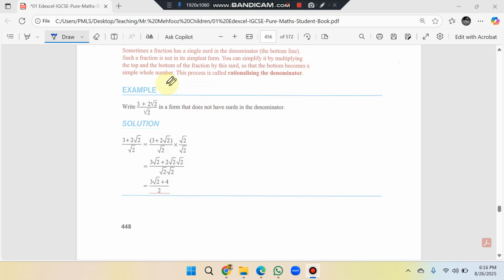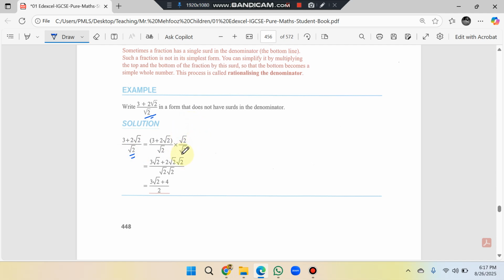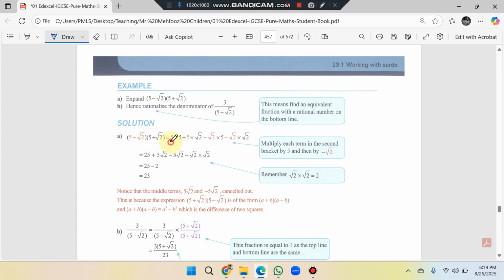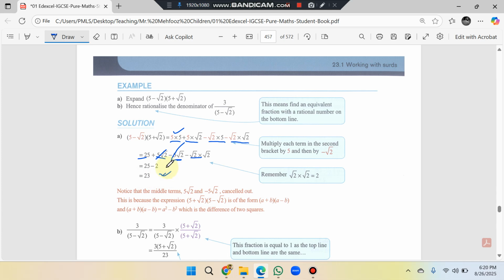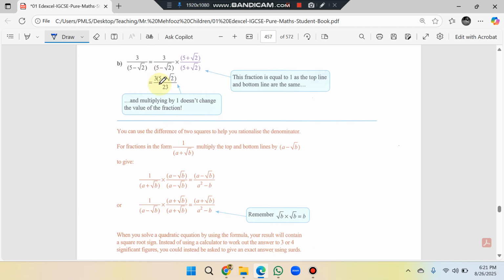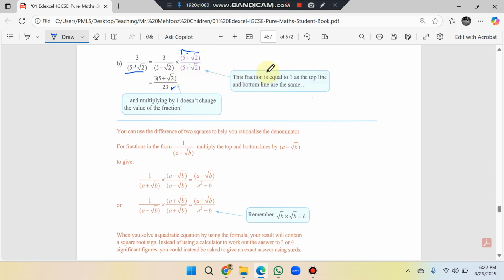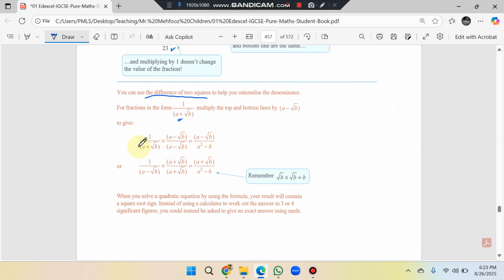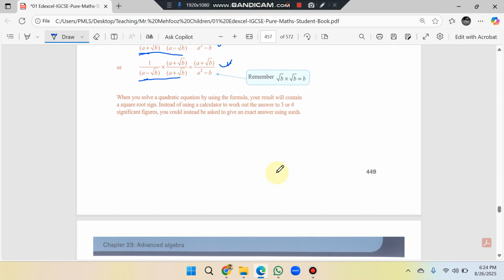IGCSE Pure Maths Chapter 23: Advanced Algebra, Topic 23.1, Example 4 to Example 5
Working with Surds

Rationalizing the fractions complete method in detail